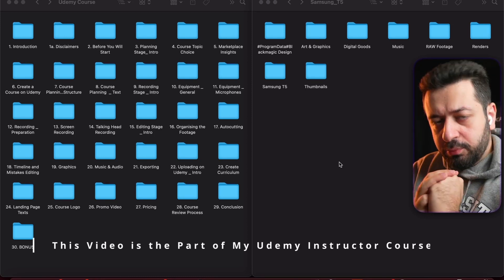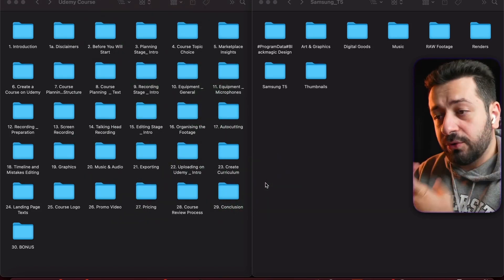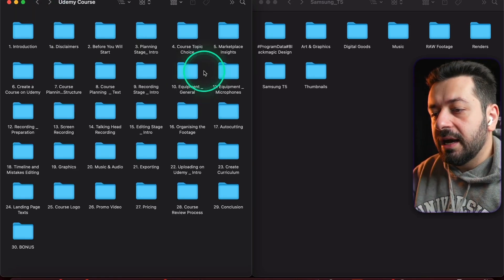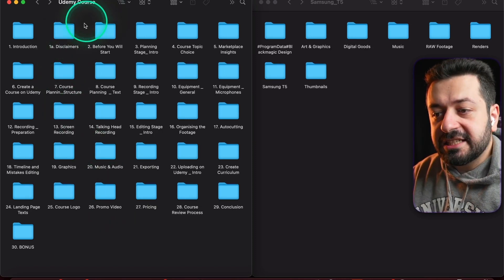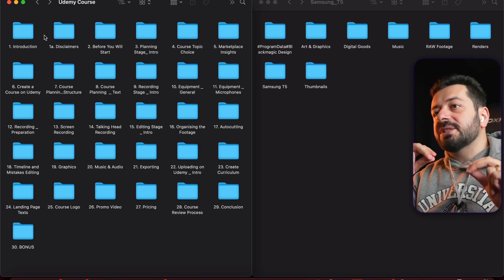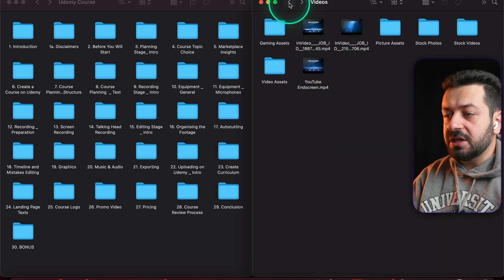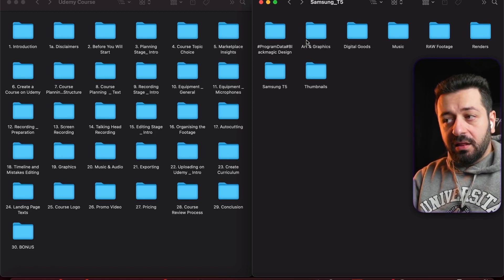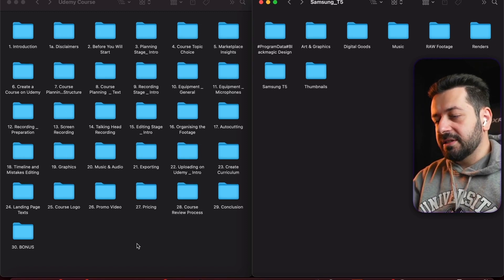Organising Footage for Courses. Udemy Course Creation Tutorial #11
This is the part of full Udemy Course Creation course. You can get full course here, or wait for it to be uploaded here on YouTube:

• udemy course creation
 • udemy
 • teach on udemy
 • udemy tutorial
 • udemy course creation tutorial
 • teaching online
 • how to make a udemy course
 • udemy course
 • online course creation
 • udemy instructor
 • udemy tips
 • how to create a udemy course
 • udemy instructor tips
 • course creation
 • create udemy courses
 • make a udemy course
 • selling courses on udemy
 • how to create a course on udemy
 • udemy teacher
 • how can i teach on udemy
 • become an instructor on udemy
 • udemy instructor tutorial